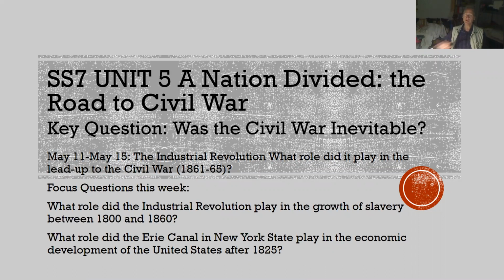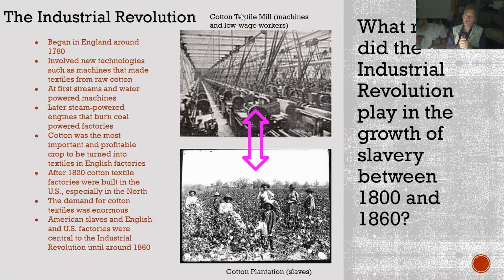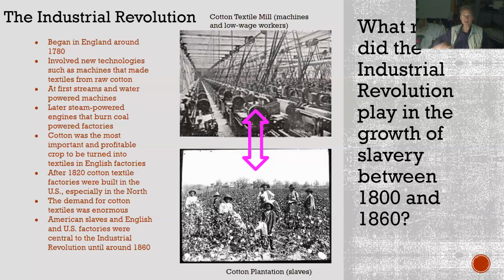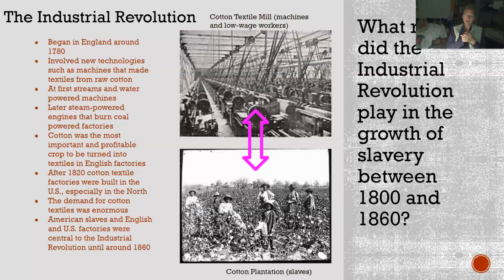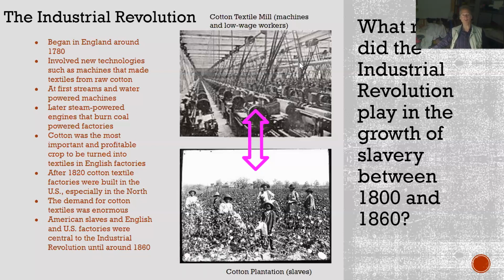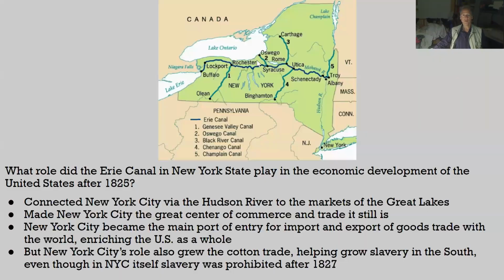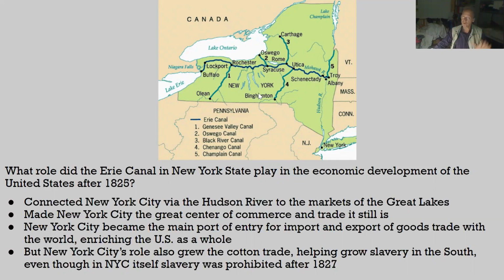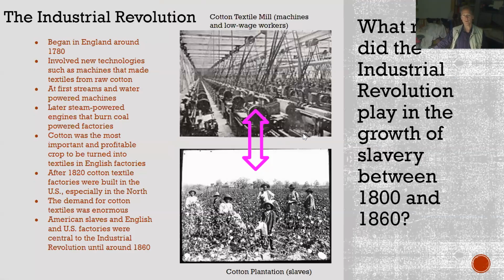7th grade Industrial Revolution and Slavery